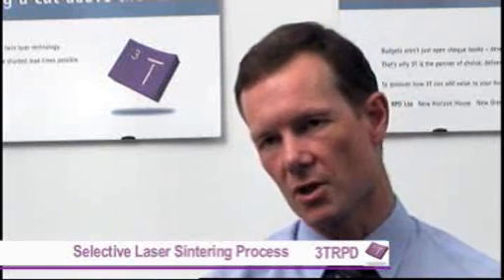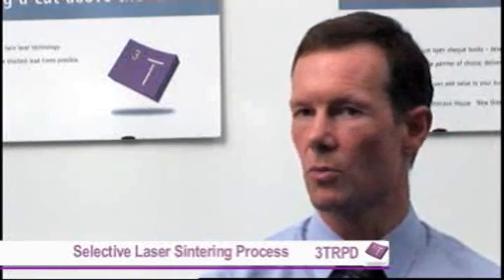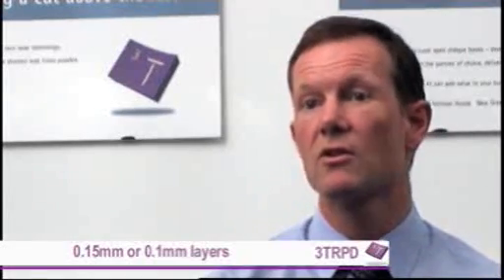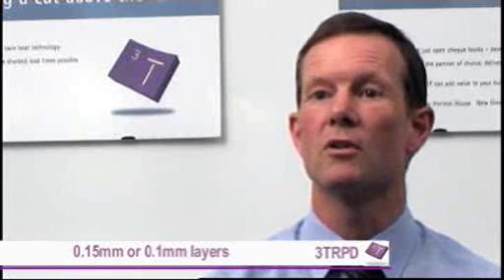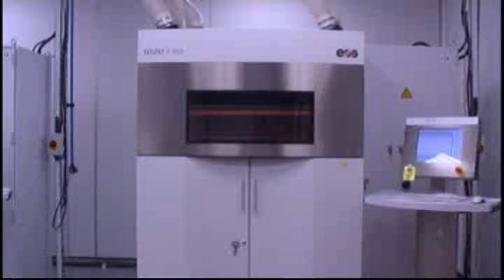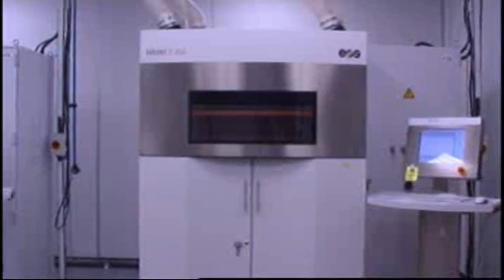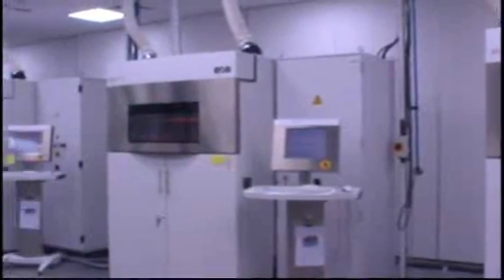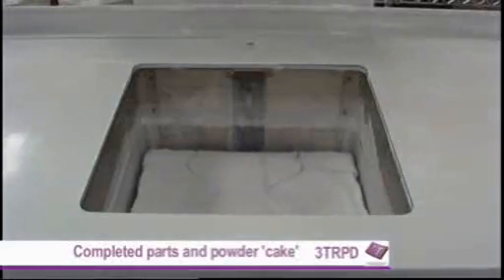3T RPD - SLS Process, Break Out Parts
3T RPD - The SLS process is self-supporting and parts can therefore be nested together. The selective nature of the laser process enables complex geometries to be achieved without compromising on functionality. Finished parts are surrounded by, and often contain, 'unsintered' powder - this loose powder is simply blasted away with an air gun and any post-processing work (ie. finishing or colouring) is then carried out.

SLS provides the highest level of functionality combined with speed that is currently available.